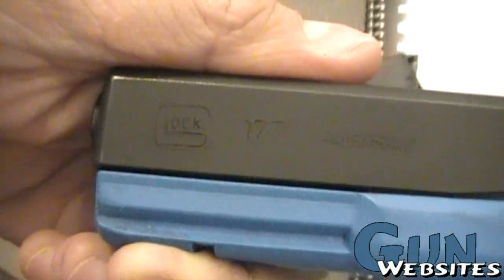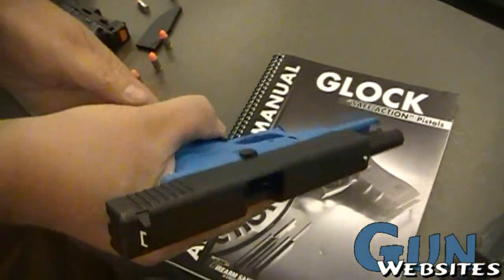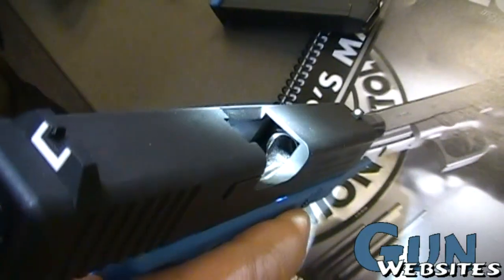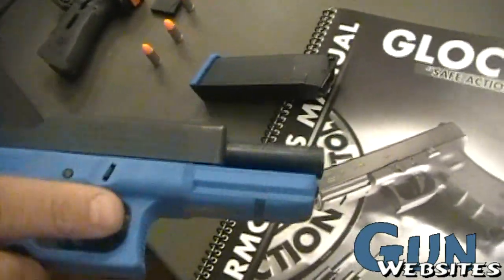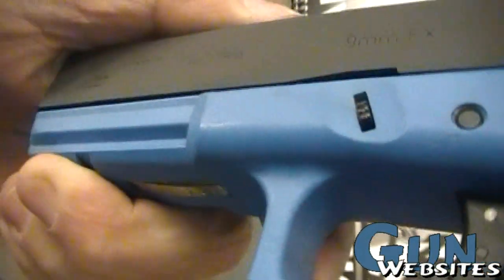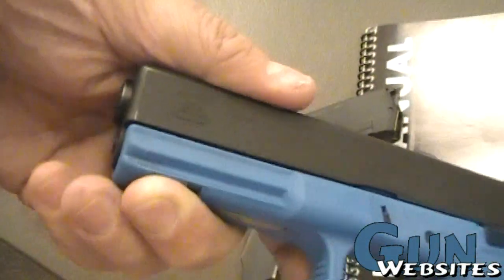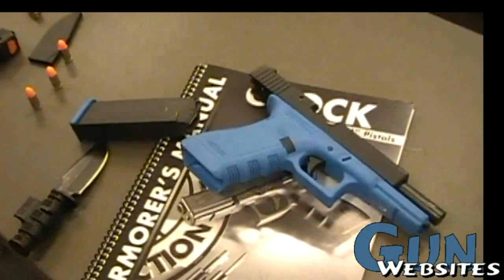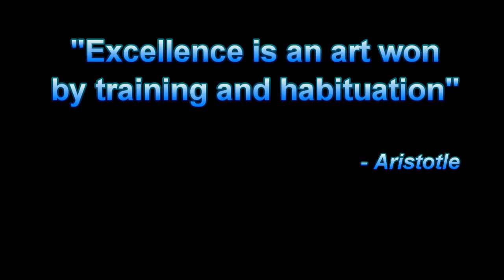Glock 17T FX (training model)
GLOCK 17T 9mmFX training pistols fire Simunition FX color marking ammo as well as special rubber bullets

Used for close quarter target shooting and sensitive environmental situations.